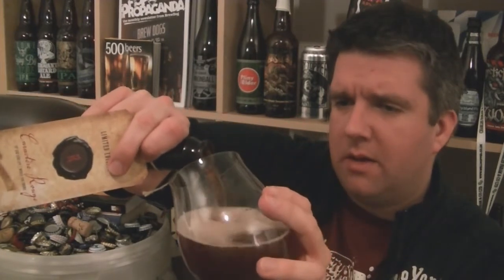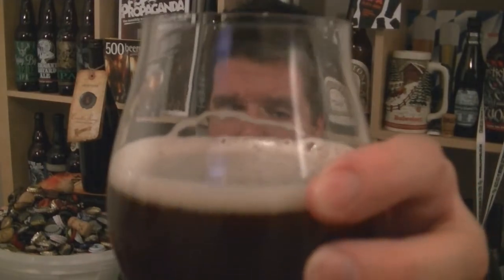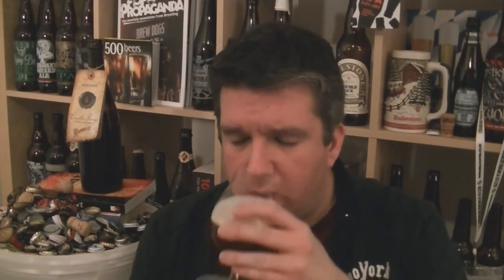Brouwerij Rodenbach (Palm) - Rodenbach Rodenbach Caractère Rouge - HopZine Beer Review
Thanks for joining me for another video beer review. This time I'll be drinking a bottle of Rodenbach Caractère Rouge.